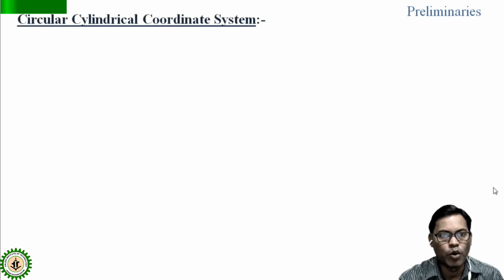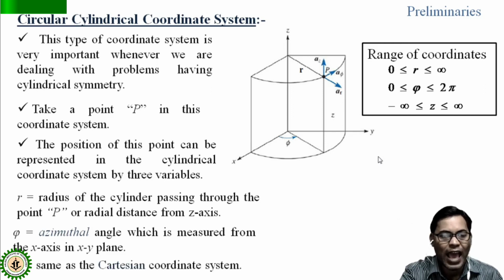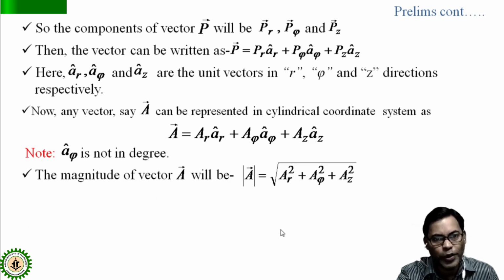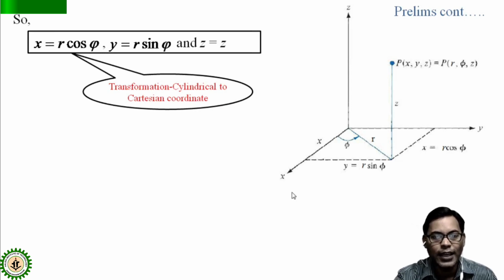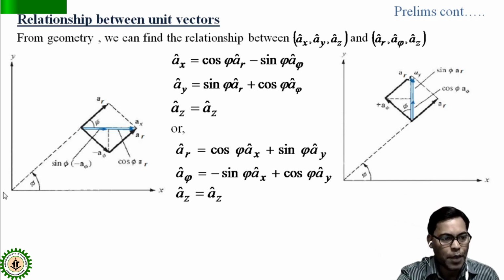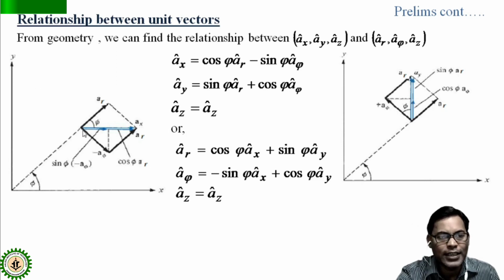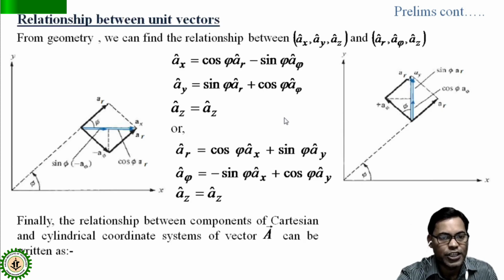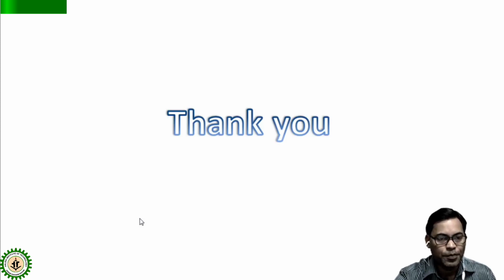Circular Cylindrical Coordinate System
Lecture Series by Dr. Asim Halder, Assistant Professor, Dept. of Applied Electronics and Instrumentation Engineering, Haldia Institute of Technology.